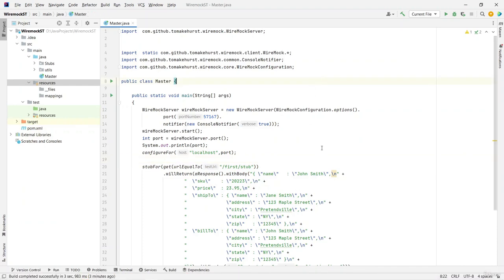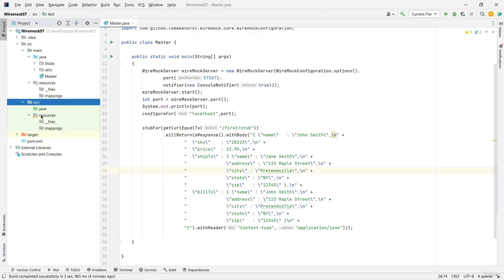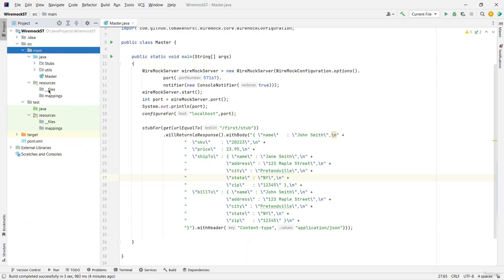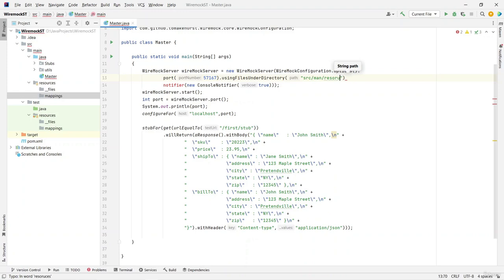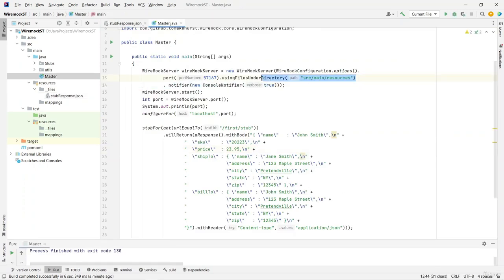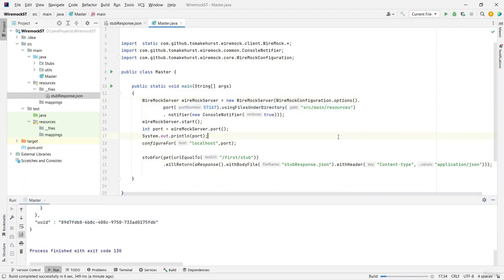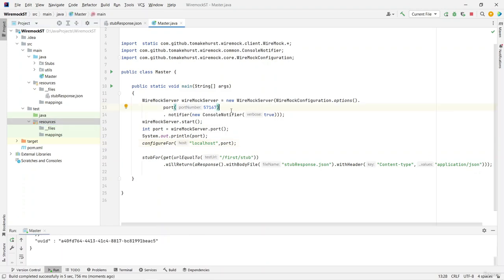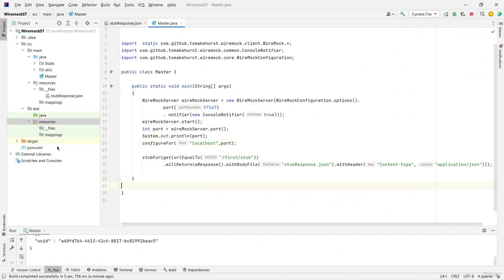Wiremock Standalone Server Series: Specifying the response body using file